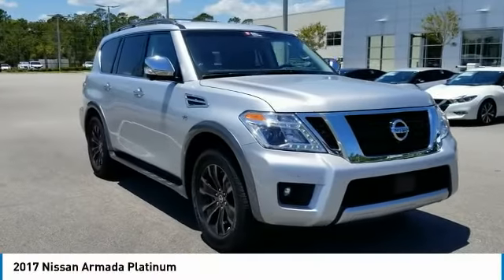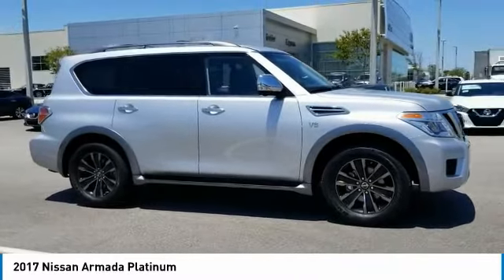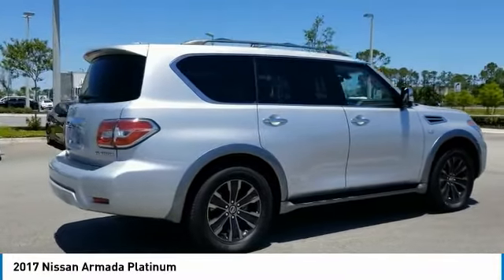2017 Nissan Armada Daytona Beach Florida P8422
2017 Nissan Armada Platinum

Daytona Nissan
950 North Tomoka Farms Rd.
Daytona Beach Florida 32124

Text REDTAG to 55678 for special offers on this vehicle. All of our vehicles are ASE Certified inspected so you can buy with confidence. Daytona Nissan at the Daytona International Automall. We make buying easier. CARFAX One-Owner. Clean CARFAX. 2017 Nissan Armada Super Clean Inside and Out, Must See!, Nicely Equipped!, ABS brakes, Active Cruise Control, Electronic Stability Control, Entertainment system, Front dual zone A/C, Heated & Cooled Front Bucket Seats, Heated door mirrors, Heated front seats, Heated rear seats, Illuminated entry, Low tire pressure warning, Navigation System, Power moonroof, Remote keyless entry, Traction control.